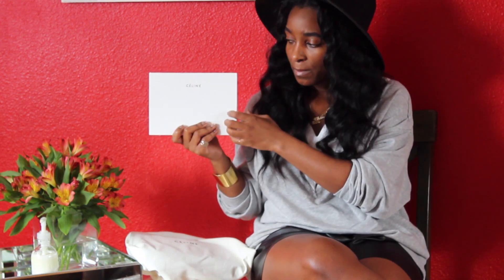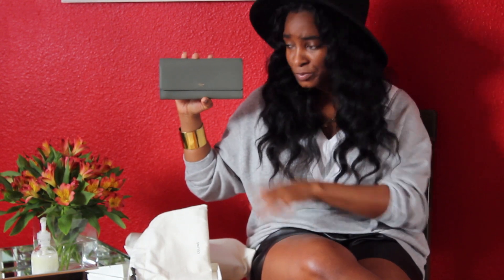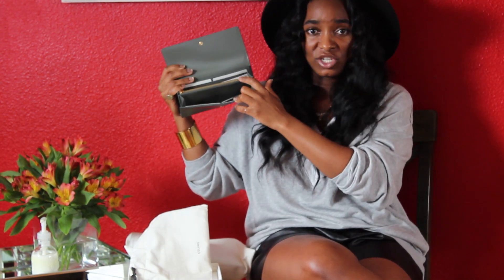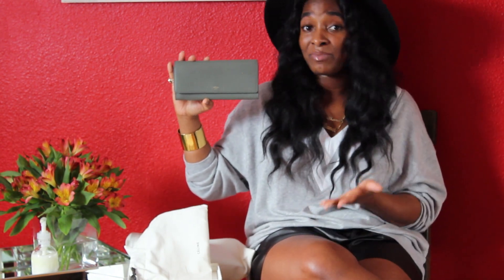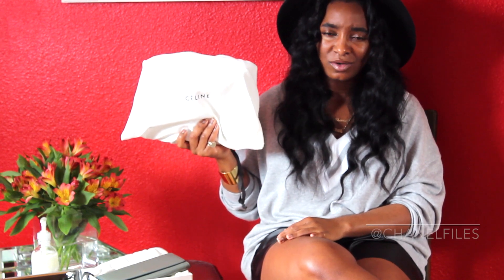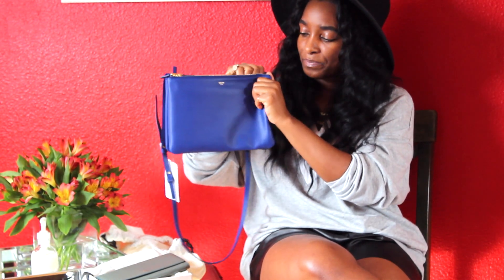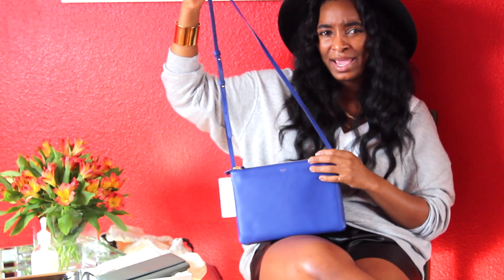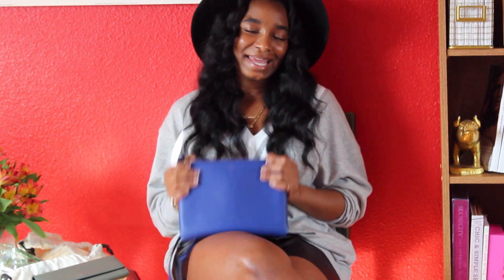Celine Trio & Wallet Unboxing | Chanelfiles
Cheers to my very first unboxing video! Enjoy!

~Chanel